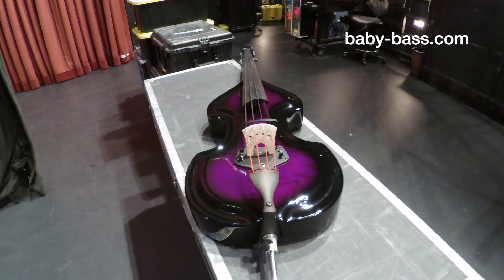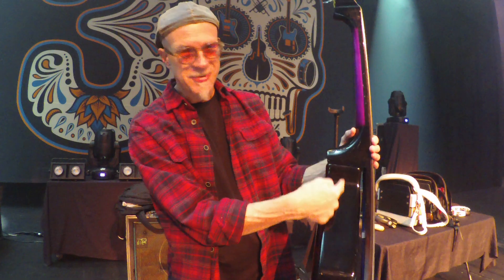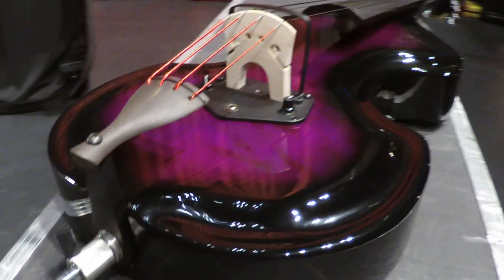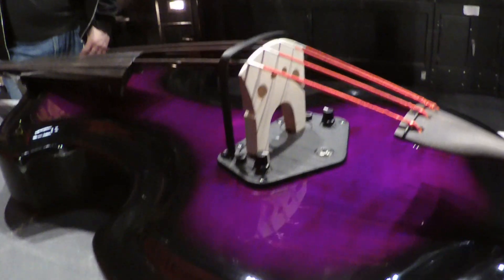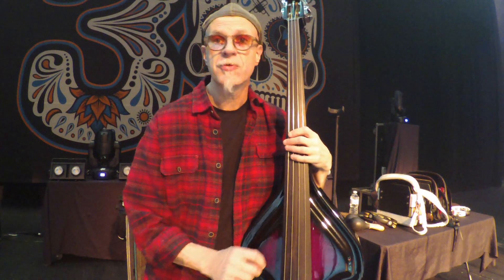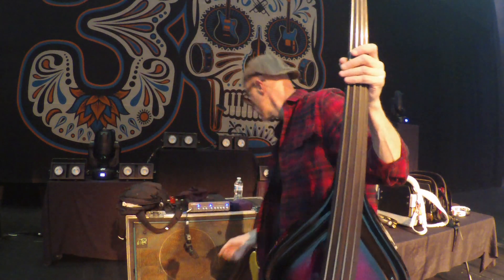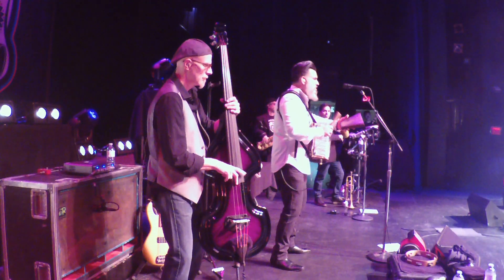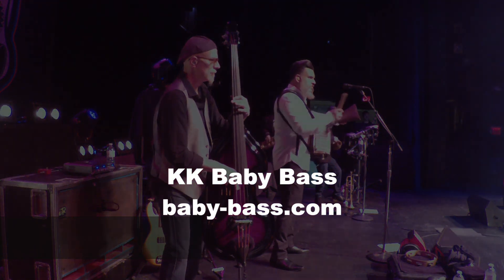KK Baby Bass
Ed Friedland - The Bass Whisperer demonstrates his custom KK Baby Bass Vintage model on tour with the Mavericks.